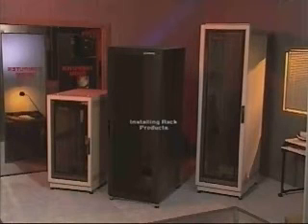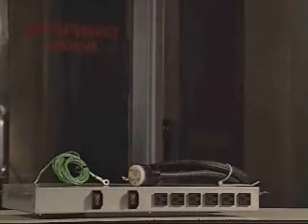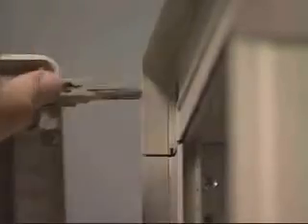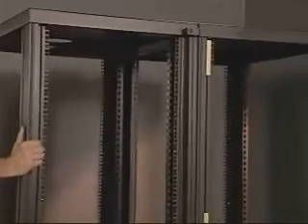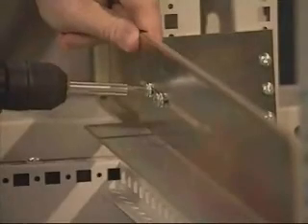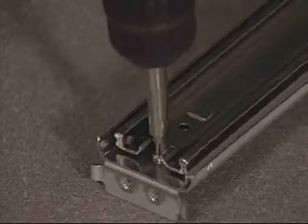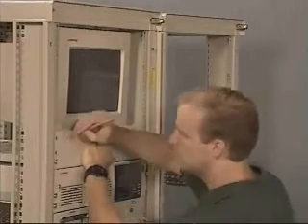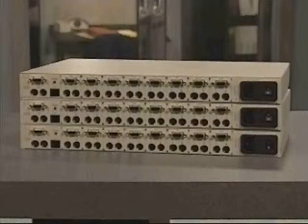Compaq Rack Systems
Video from 1999 showing Compaq computer racks, including the 7000 series and then new 4000 series.

Taken from the CD here:
{Archive.org link}